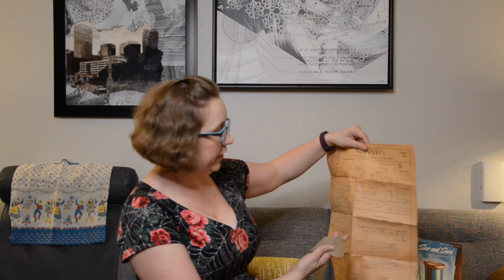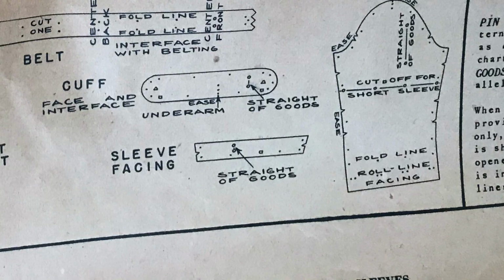HOW TO CHECK A VINTAGE SEWING PATTERN and a brief history of sewing patterns || How to's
In this weeks video I show you how I choose to check a vintage unprinted (no lines to be found) sewing pattern for completeness.